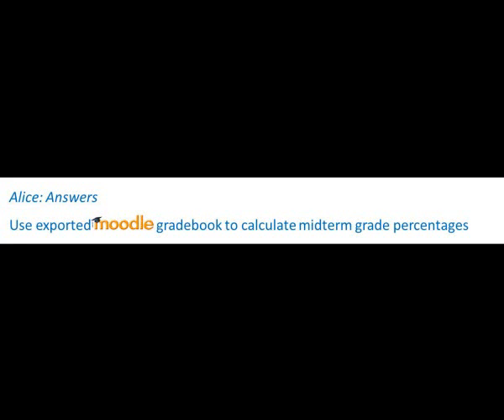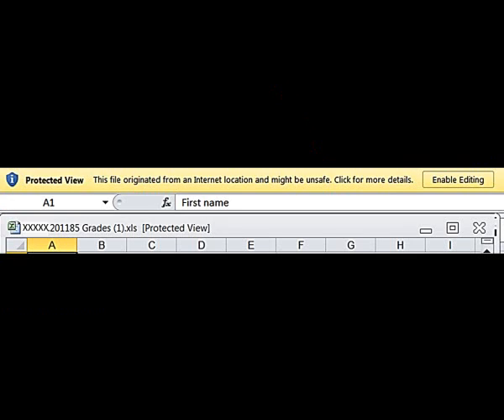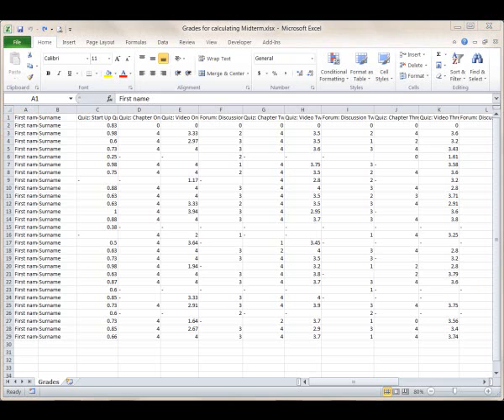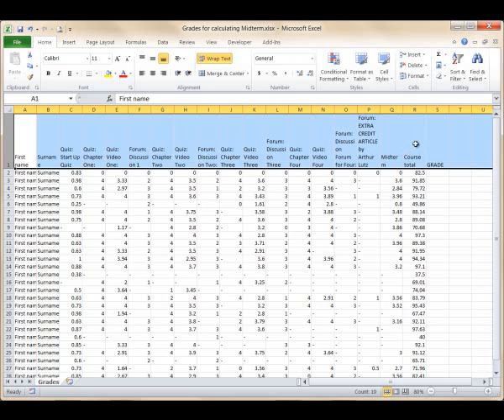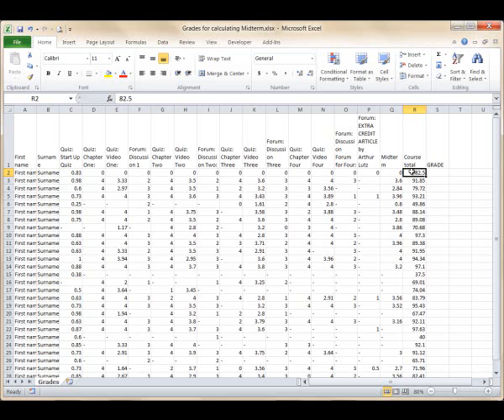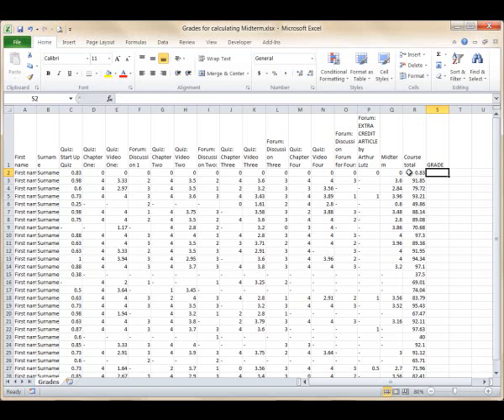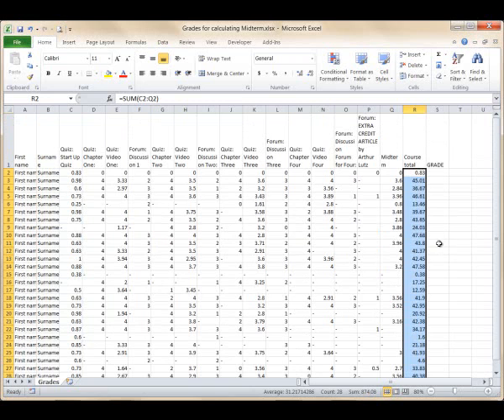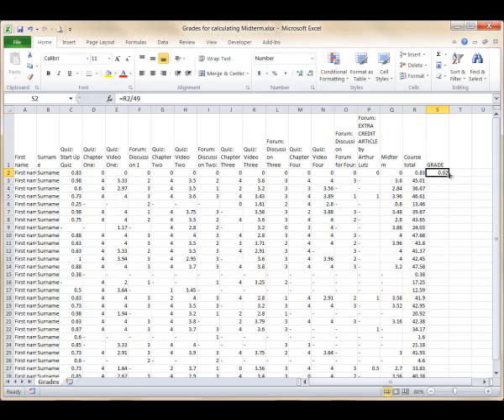Alice Answers: Export Moodle grades to Excel for calculation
Export Moodle grades to Excel for calculation